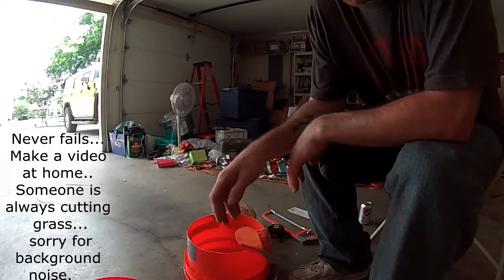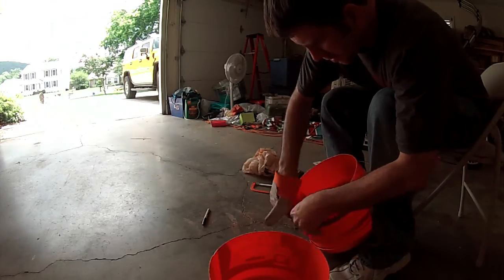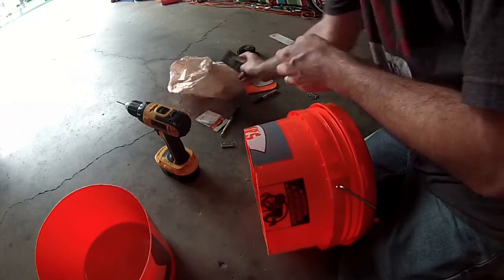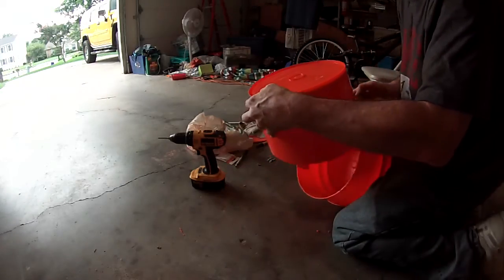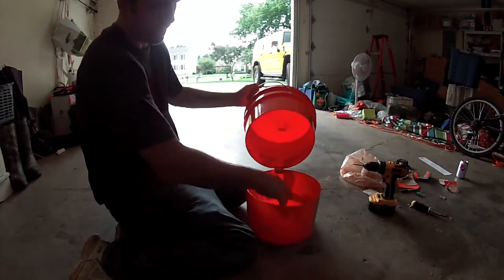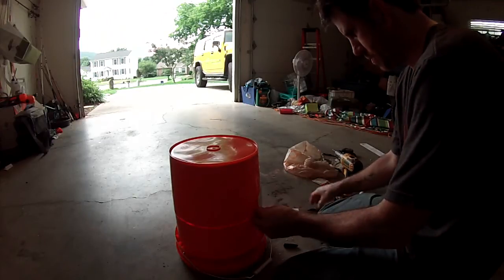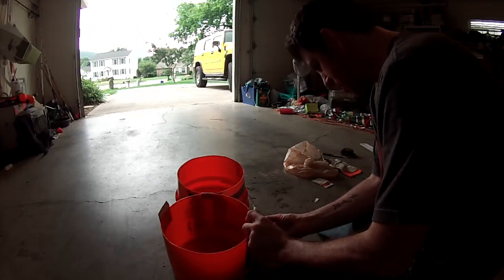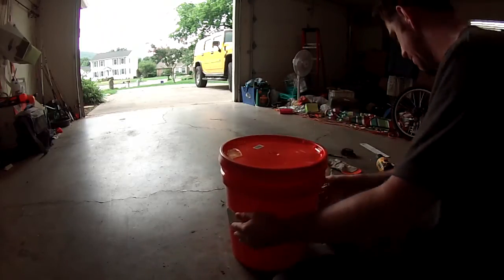DIY Double Wash Basin Clean Dishes While Camping Constructed from a 5 gal bucket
My attempt at making a DIY Double Wash Basin . Easier way to Clean Dishes While Camping Outdoors.
I took a 5 gal bucket with lid and a few materials. Came up with an idea to was dishes and storage space while not in use. Let me know what you think.